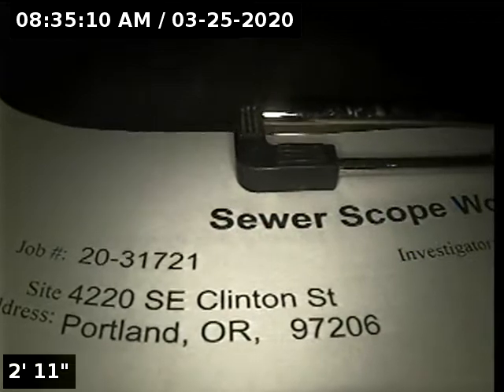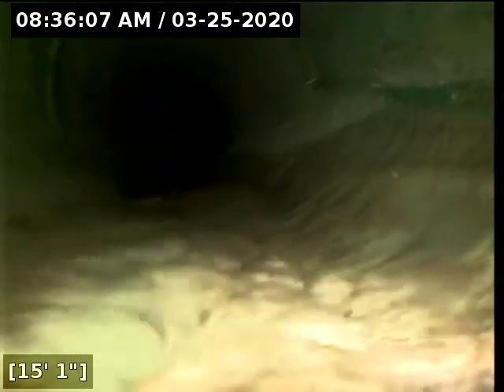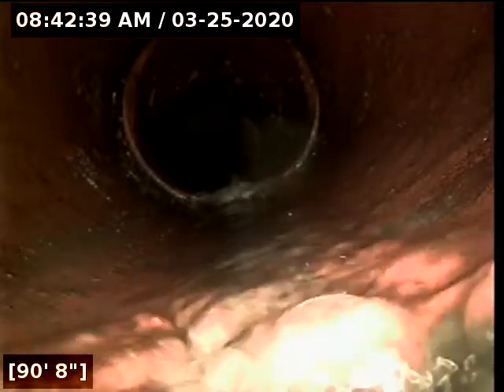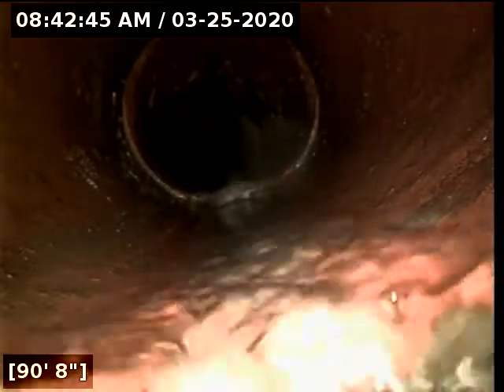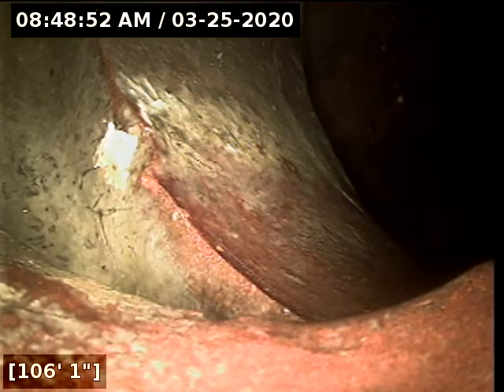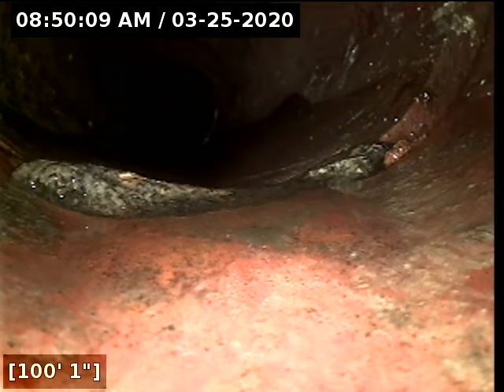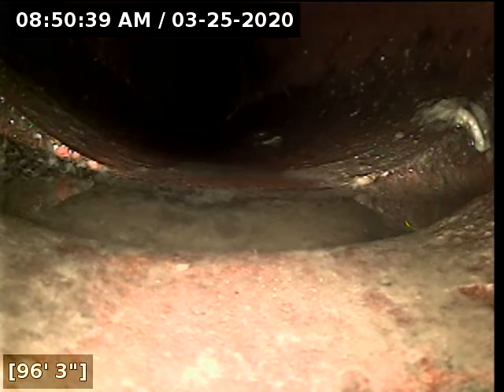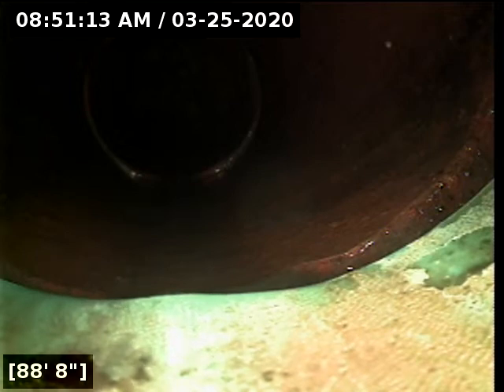4220 SE Clinton St